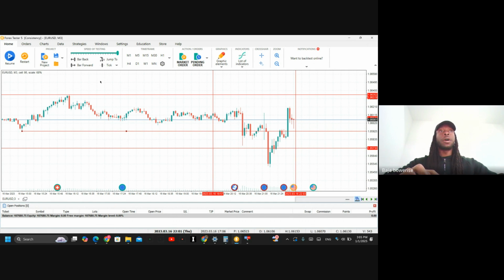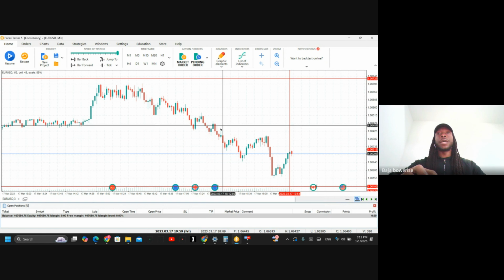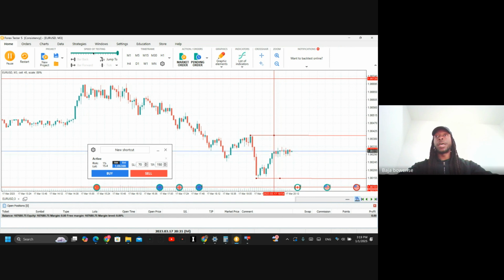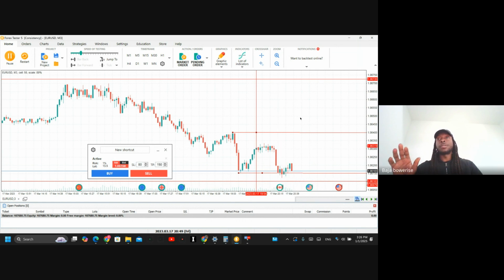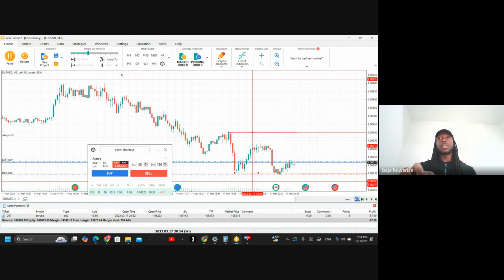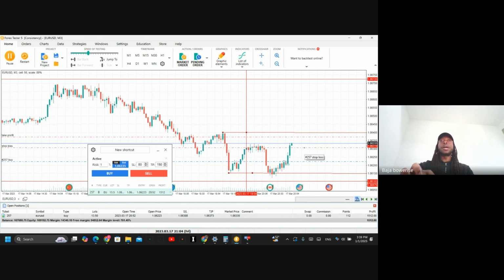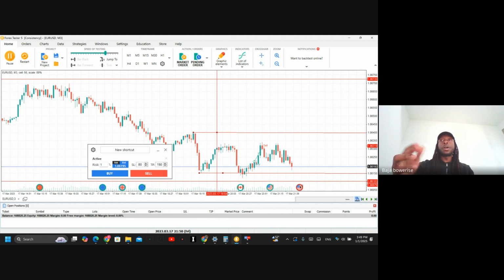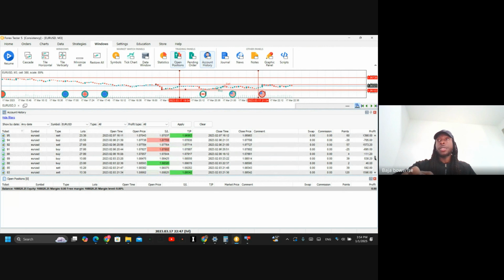Trading Journal Entry Forex EURUSD Back Test Using Forex Tester 5 Software Part2 01/01/2025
Today proved to be an ideal trading day, bolstered by a pre-market context that indicated a remarkable 90%+ success rate for my triggers. The high volatility and strong trending conditions set the stage for significant market movement.

As I began my trading session, I noticed a lack of high-impact news events impacting the market, allowing me to maintain my usual approach without interruptions.

The New York open commenced with…